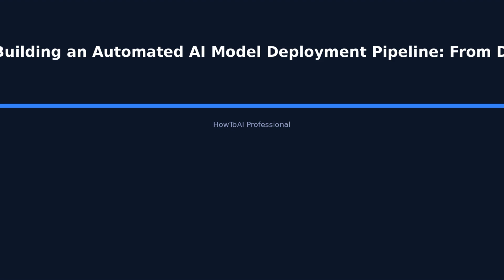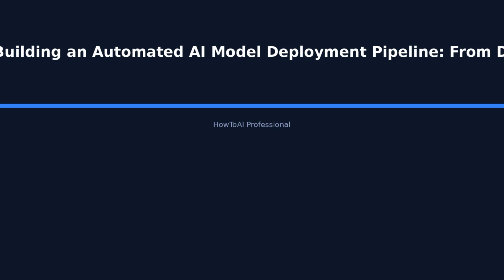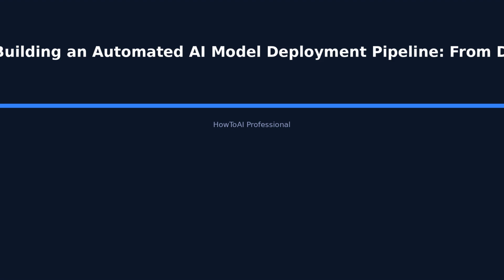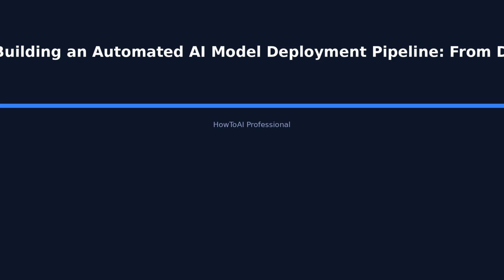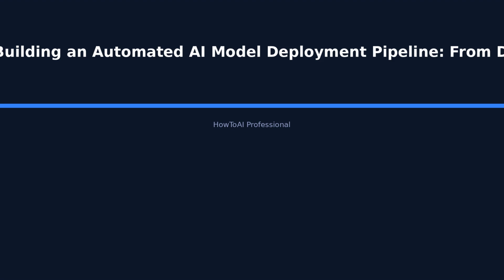"Building an Automated AI Model Deployment Pipeline: From Development to Production" - HowToAI Profe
In this episode of HowToAI Professional, we explore "Building an Automated AI Model Deployment Pipeline: From Development to Production". This is a professional-grade workflow tutorial demonstrating production-ready practices.